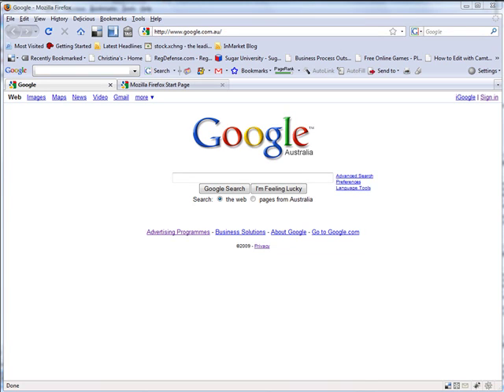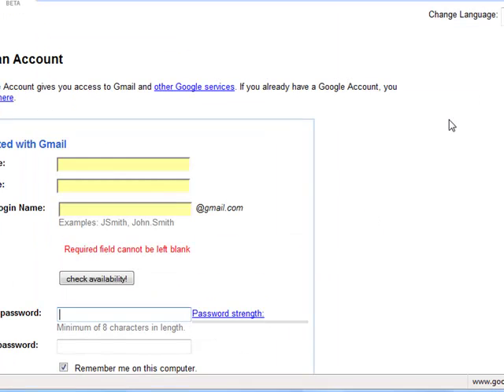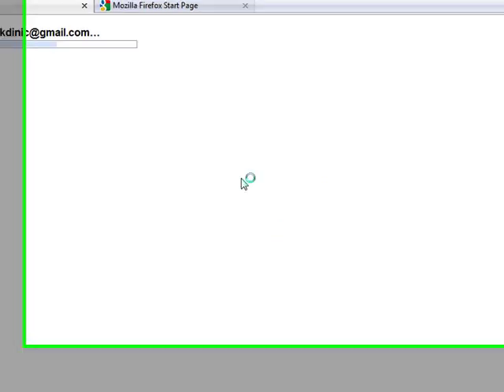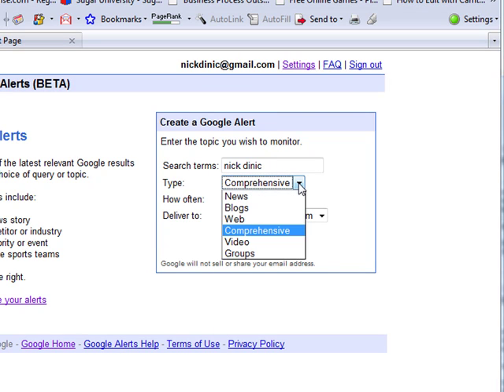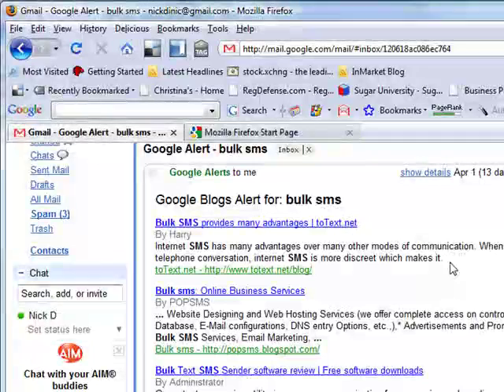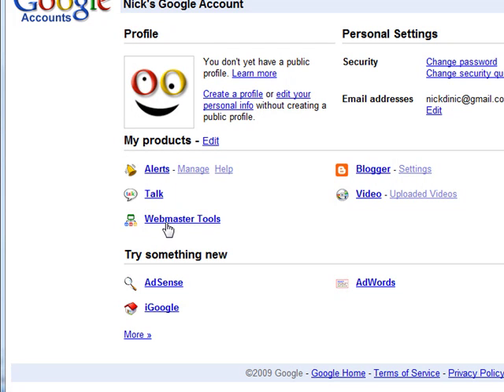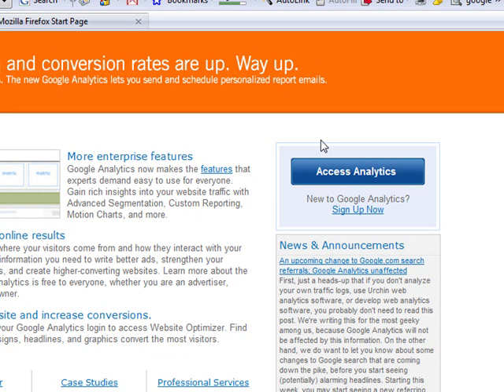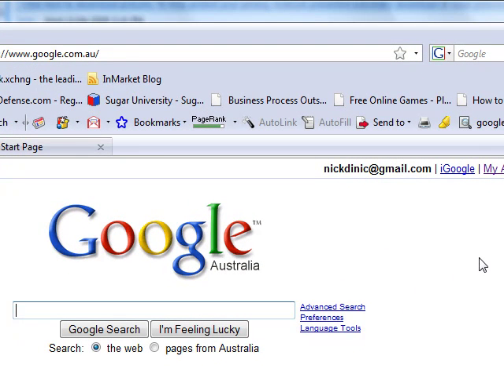Week 1 - Search Engine Optimization 101 (Google Optimization)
Learn how to optimize your web page for top Google rankings.